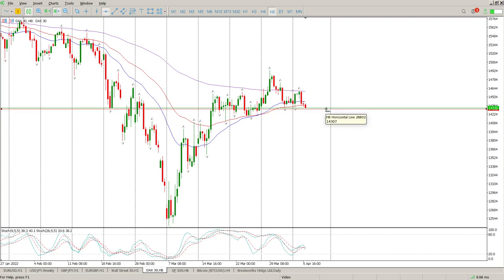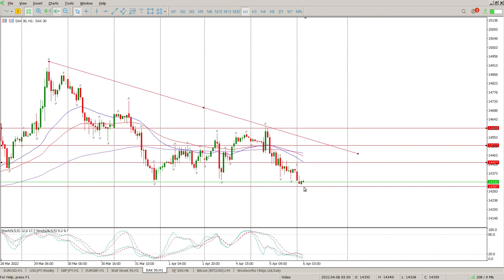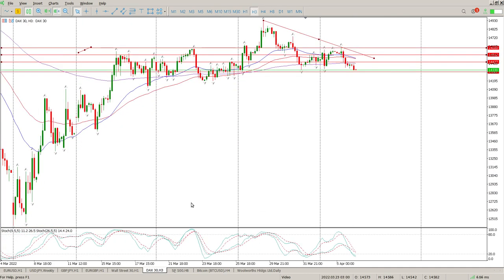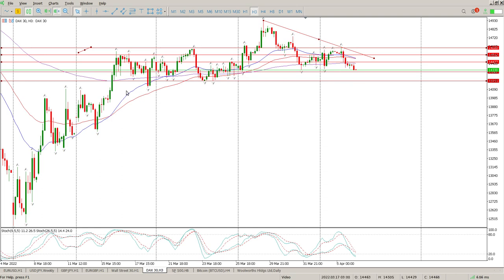Dax 40 Today 6 April 2022 Technical Analysis. Daily market analysis